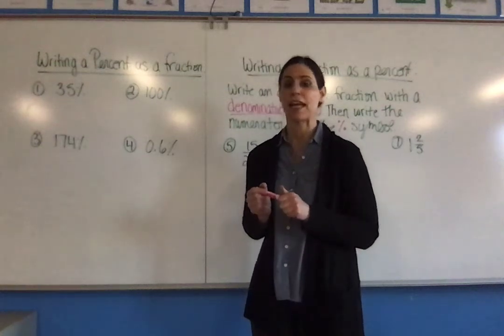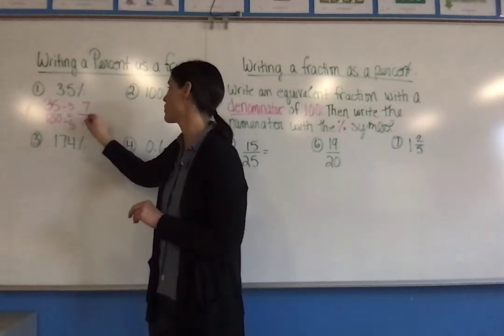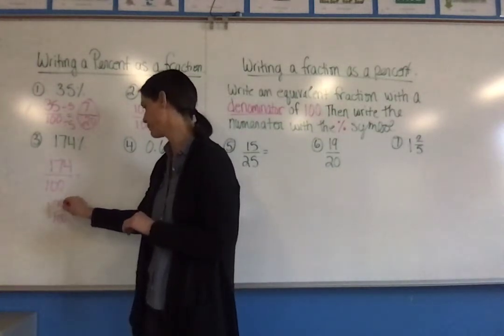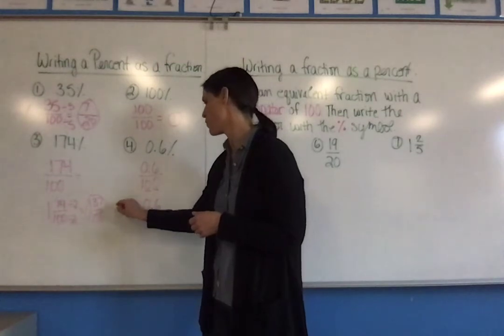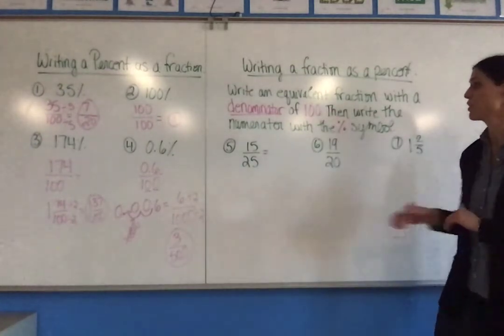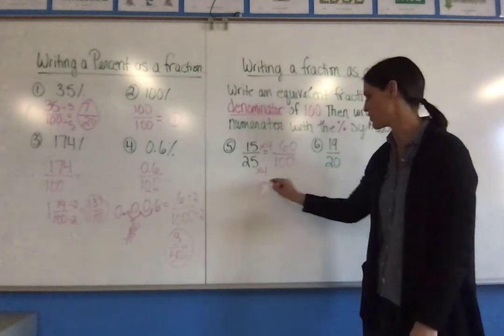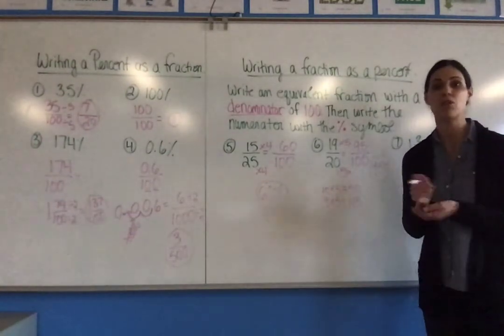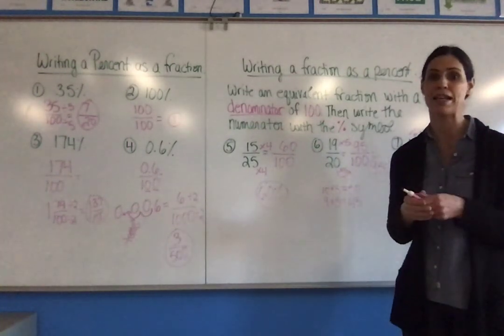converting fractions and percents